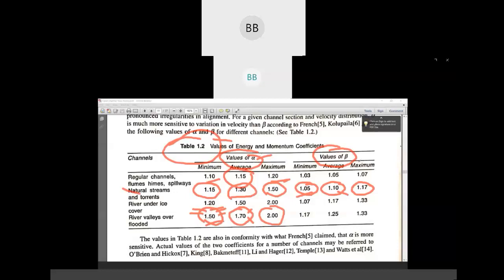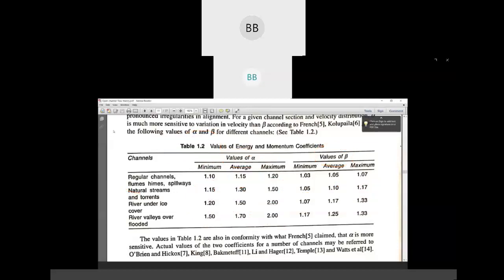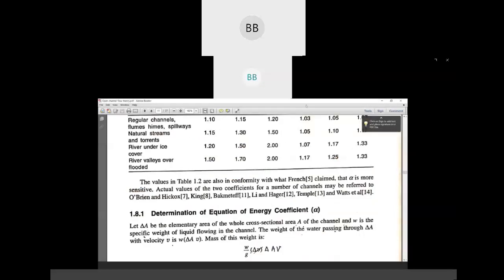Elective IV (OCF)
Biswadeep Bharali